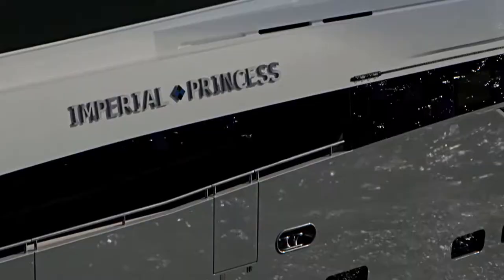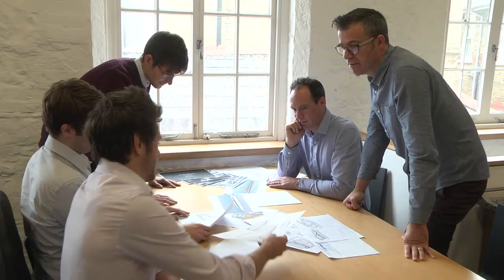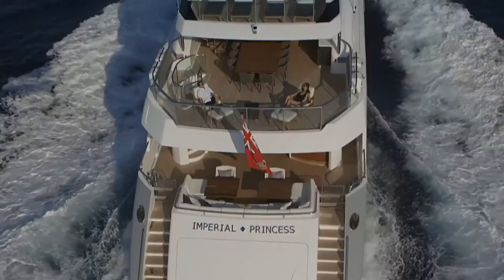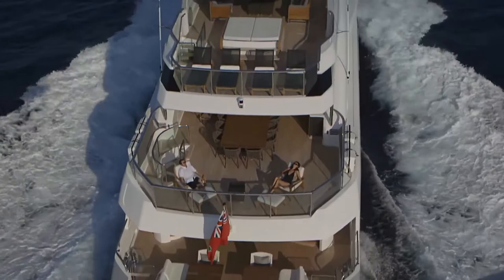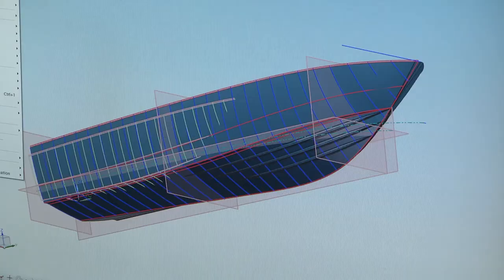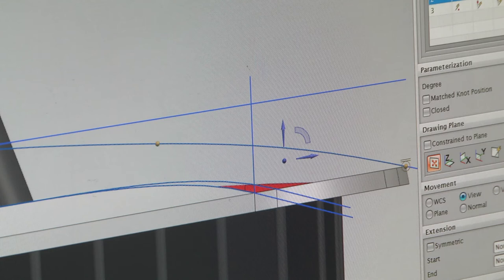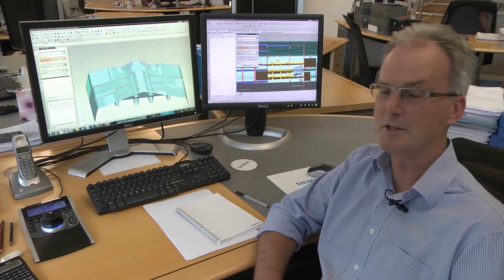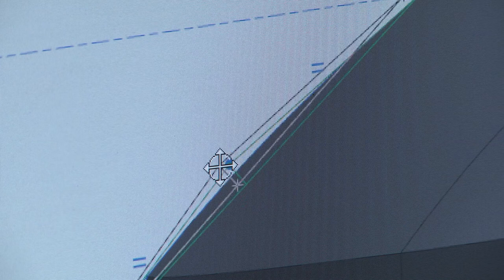Olesinski: Video Case Study